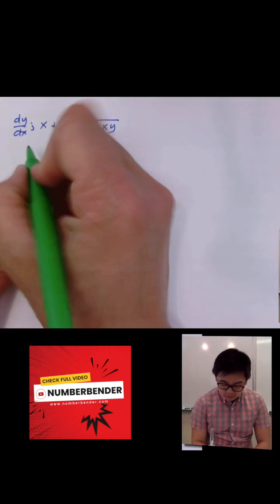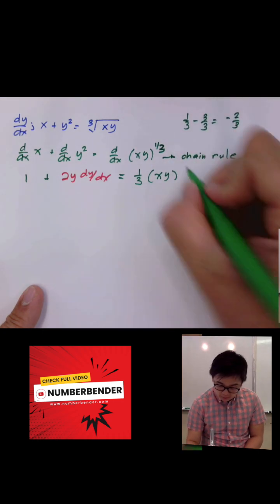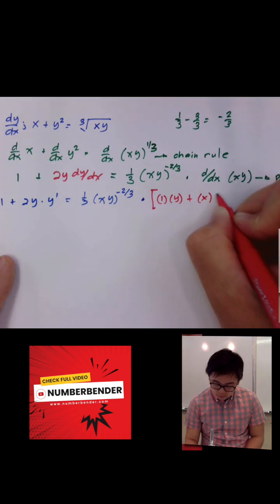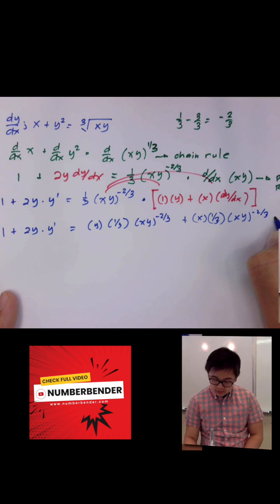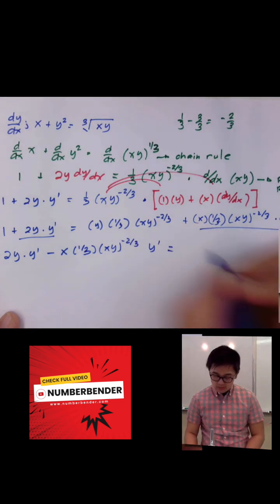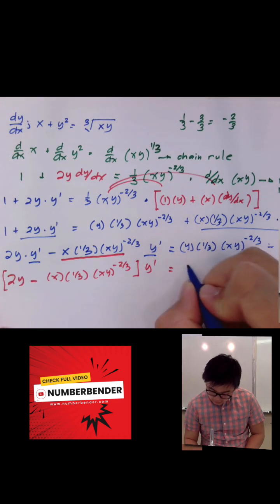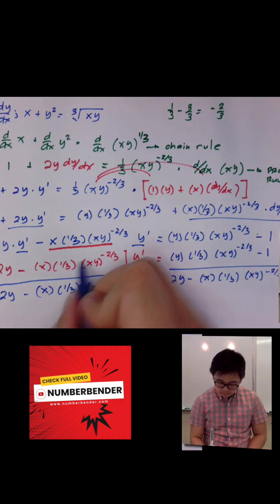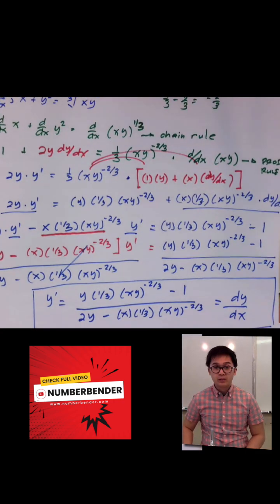Implicit Differentiation Using Radical Function part 3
🦋 Factoring quadratics with the Butterfly Technique made EASY! No guesswork, just smooth steps to split the middle term and factor fast! Perfect for trinomials like ax² + bx + c. 🧠✨